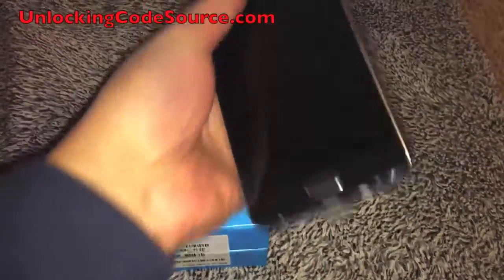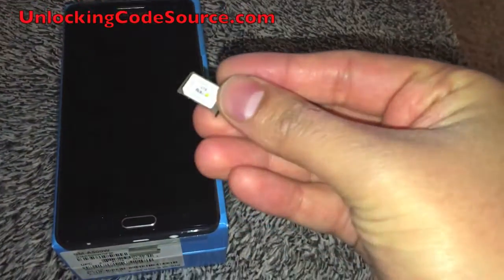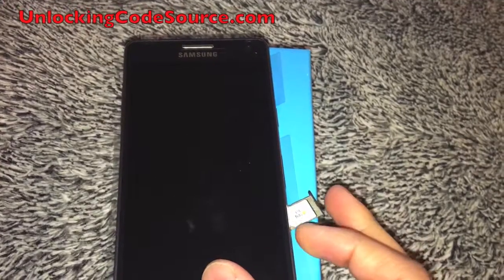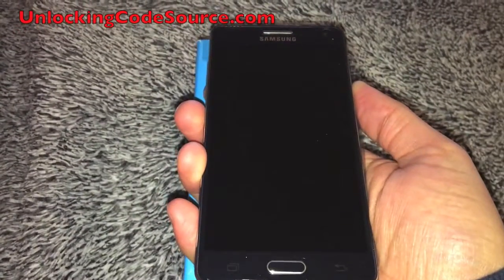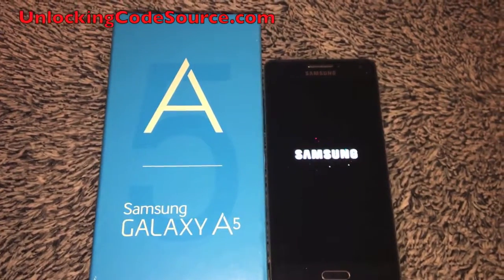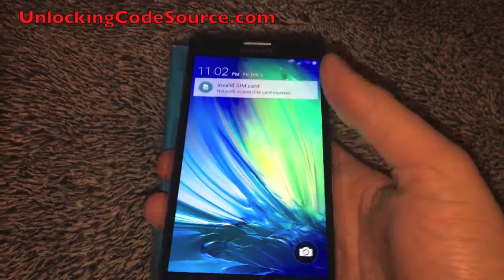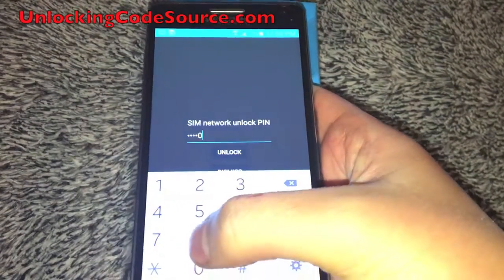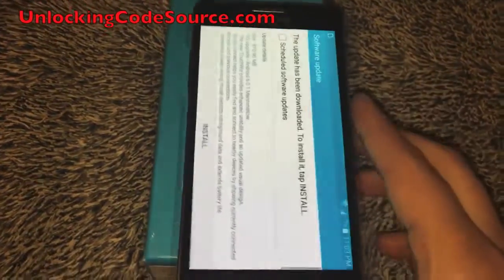How to Unlock Samsung GALAXY A5 or any other samsung 100% easiest method of unlocking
Unlock Samsung GALAXY A5 / any other Samsung - The 100% EASIEST method to Unlock

- Unlock Your Phone Fast, Safe and Secure!

Best Price Guaranteed! - Find a lower price with a reputable unlocker?

This is a video tutorial showing how to unlock your Samsung A5 or any other Samsung.

The unlocking process is a simple 3 steps process and you don't need any technical skills for that. Once your Samsung A5 will be unlocked you will be able to use it with any other network provider in your country or around the world.

offers you unlocking codes in order to unlock your Samsung A5.

All you have to do to receive the unlocking code is:

You can find the IMEI by dialing *#06# on your phone or by checking the sticker underneath the battery.

We will then process the Unlock Code for your specific IMEI# and send it to you by email quickly along with the instructions.

Here is what you have to do next to unlock your Samsung A5

1. Insert a non-accepted SIM into your phone and turn it on
2. Wait for your phone read the unlocking message „Enter Network Code"
3. Enter the unlock code you received from UnlockingCodeSource.com

you can see the instructions here

UnlockingCodeSource.com/howto.html

That's all you have to do to unlock your Samsung A5.

Unlock Samsung Galaxy A5

Unlock Samsung Galaxy any other model

Unlock any other Samsung

We can unlock your Samsung from any network worldwide:

But, here are some of the TOP NETWORKS  we unlock

Unlock AT&T Samsung Galaxy A5 / any other Samsung Unlocking
Unlock T-Mobile USA Samsung Galaxy A5 / any other Samsung Unlocking
Unlock Rogers Samsung Galaxy A5 / any other Samsung Unlocking
Unlock Fido Samsung Galaxy A5 / any other Samsung Unlocking
Unlock Bell Samsung Galaxy A5 / any other Samsung Unlocking
Unlock Telus Samsung Galaxy A5 / any other Samsung Unlocking
Unlock Koodo Samsung Galaxy A5 / any other Samsung Unlocking
Unlock Virgin Mobile Samsung Galaxy A5 / any other Samsung Unlocking
Unlock O2 UK Samsung Galaxy A5 / any other Samsung Unlocking
Unlock Vodafone UK Samsung Galaxy A5 / any other Samsung Unlocking
Unlock EE UK Samsung Galaxy A5 / any other Samsung Unlocking
Unlock Virgin UK Samsung Galaxy A5 / any other Samsung Unlocking
Unlock Orange Samsung Galaxy A5 / any other Samsung Unlocking
and more!